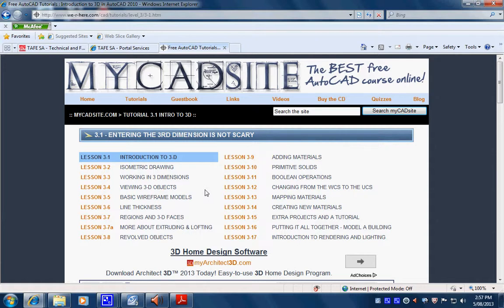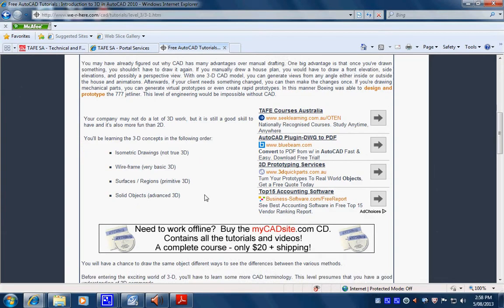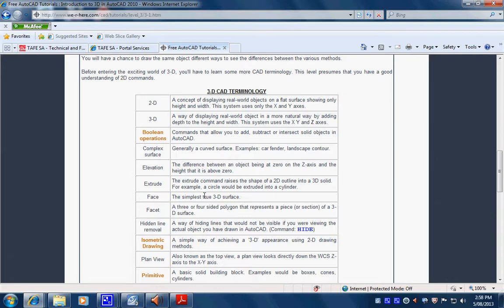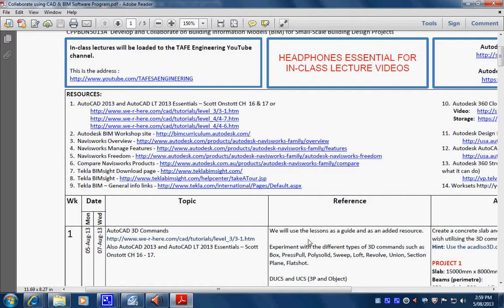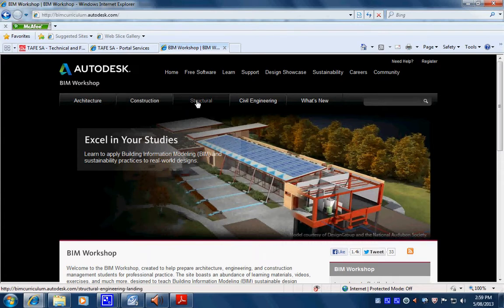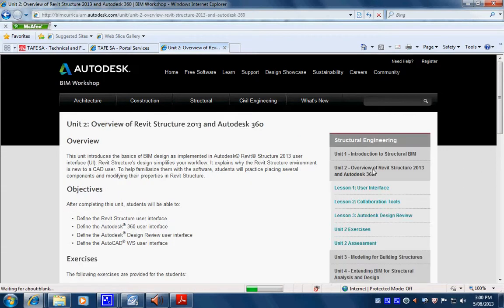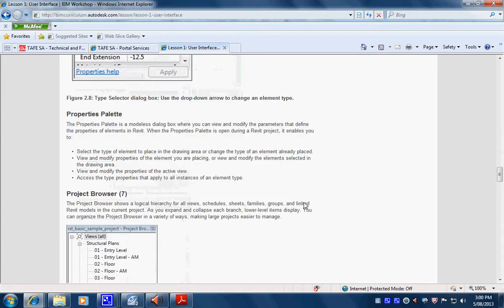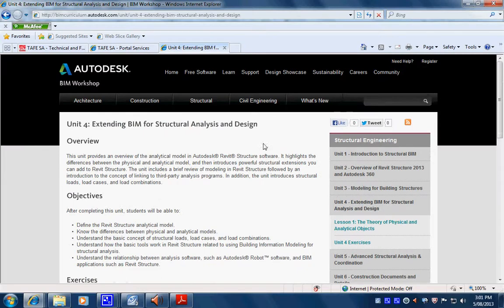2013 Sem 2 BIM Week 01a Websites Intro